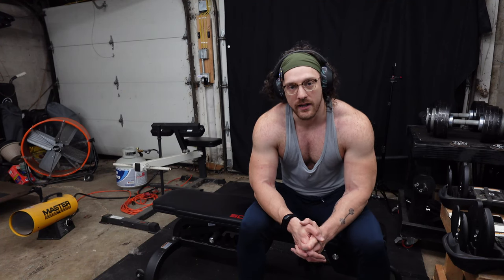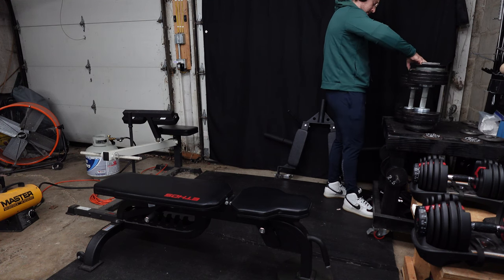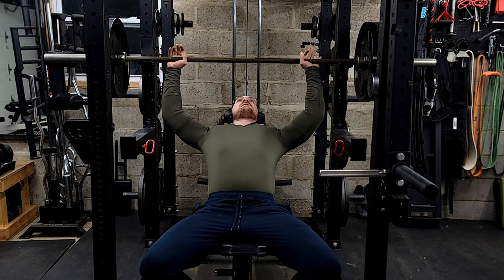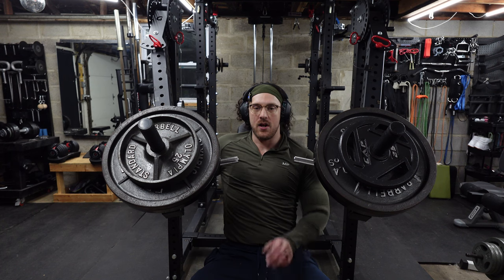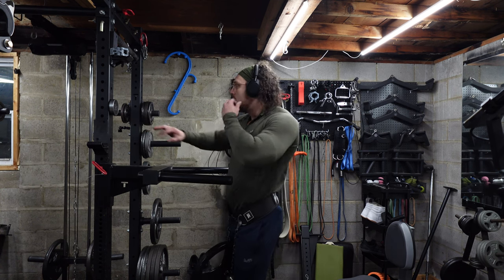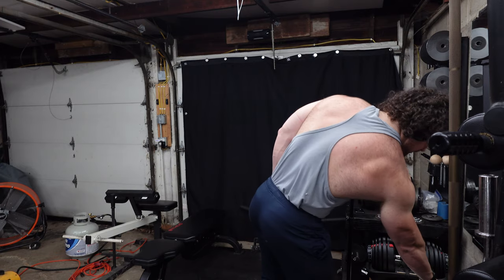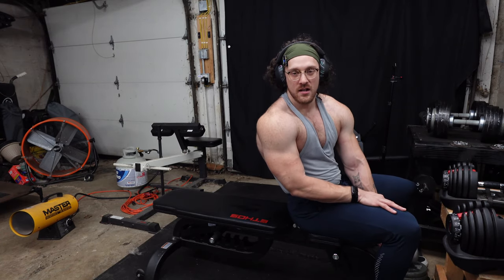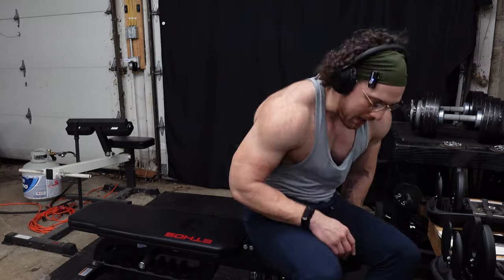What Is The Secret To A Lifetime Of Fitness? | Gym Vlog 77 - Push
Consistency and Pacing

00:00 - Start
00:53 - Today's Workout Plan
02:18 - What the heck is a "heavy swing?"
03:43 - Slight Decline DB Press - Warm Up
04:53 - Slight Decline DB Press - Set Up
05:20 - Slight Decline DB Press - Set 1
06:33 - Slight Decline DB Press - Set 2
07:36 - Incline Bench Press - Set up
08:03 - Incline Bench Press - Set 1
08:43 - On: Respect
10:18 - Incline Bench Press - Set 2
11:02 - Incline Bench Press - Set 3
11:28 - Machine Incline Bench - Set Up
12:42 - Machine Incline Bench - Set 1
13:09 - Machine Incline Bench - Set 2 (Dropset)
14:15 - Dips -  Set 1
14:52 - Dips - Form Change
15:59 - Dips -  Set 2
17:33 - Dips -  Set 3
17:58 - Heavy DB Swings - Set up
18:27 - Heavy DB Swings - Set 1
19:33 - Heavy DB Swings - Set 2
20:12 - Heavy DB Swings - Set 3
20:57 - Face Pulls - Set 1
21:32 - Face Pulls - Set 2
22:06 - Face Pulls - Set 3
22:37 - Kettlebell Tate Press - Set Up
23:28 - Kettlebell Tate Press - Set 1
24:11 - Kettlebell Tate Press - Set 2
25:06 - Kettlebell Tate Press - Set 3
26:31 - Lying Dumbbell Tricep Extensions - Set Up
27:03 - Lying Dumbbell Tricep Extensions - Set 1
27:31 - Lying Dumbbell Tricep Extensions - Set 2
28:02 - Last Set and Outro